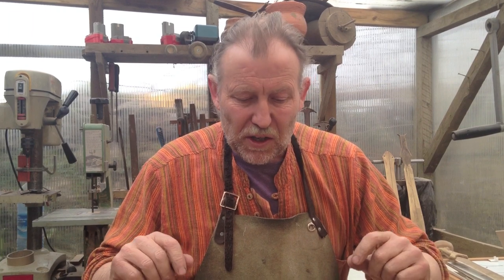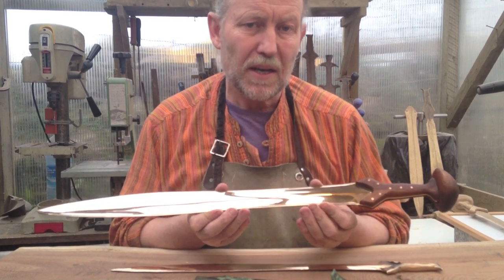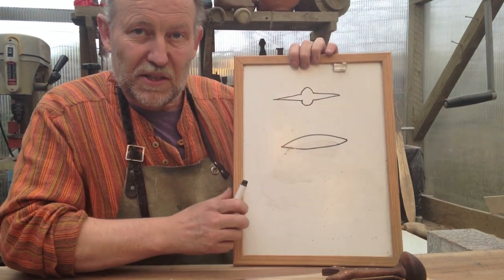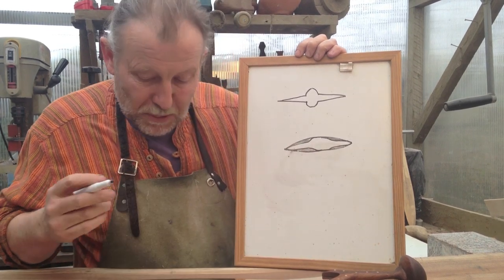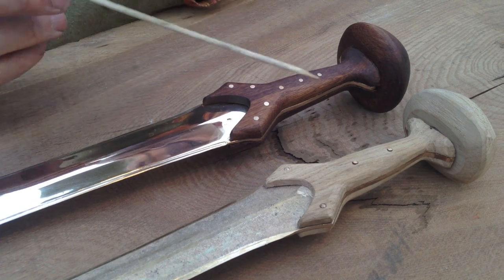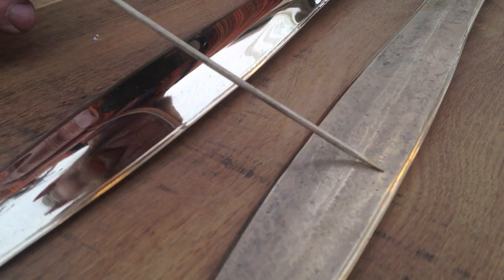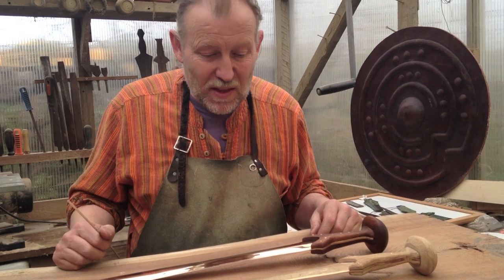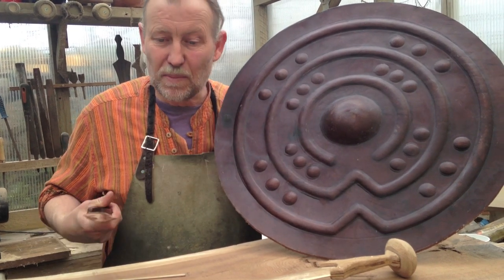Ewart Park Bronze Age Sword